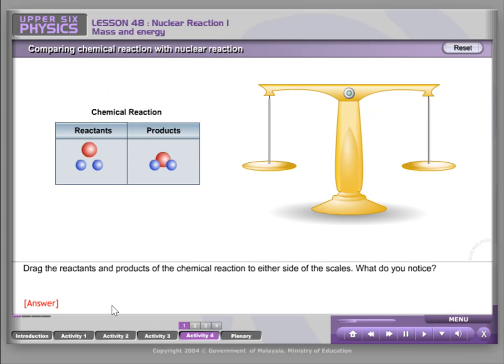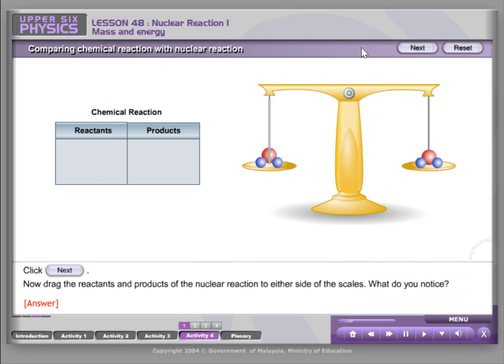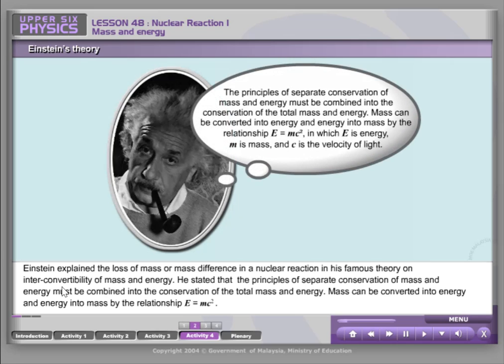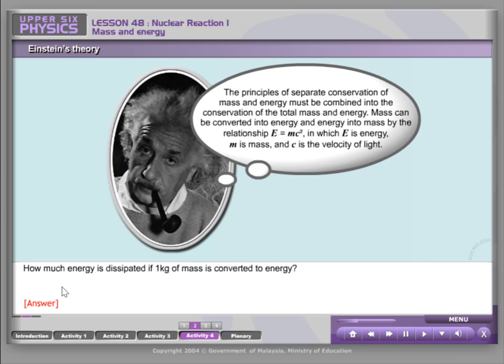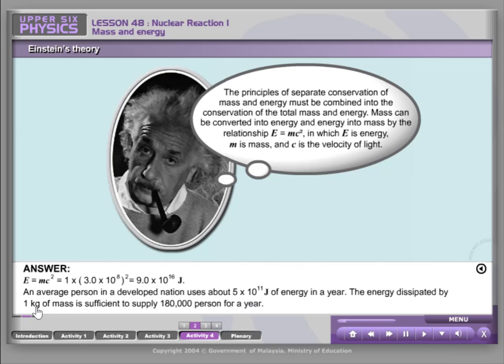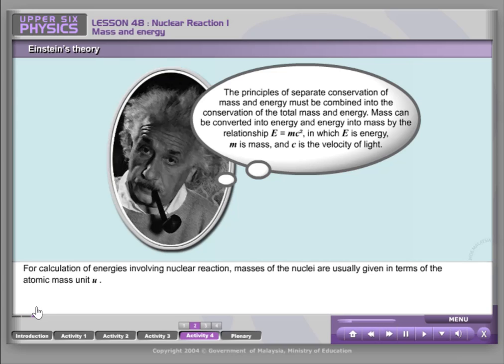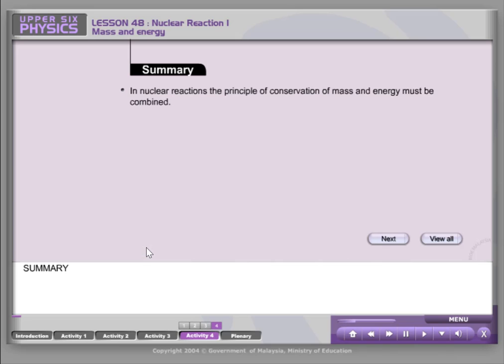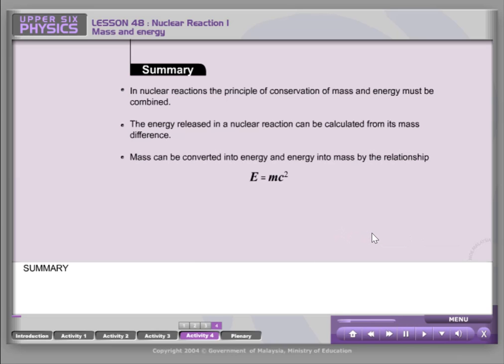48.4 Mass and energy